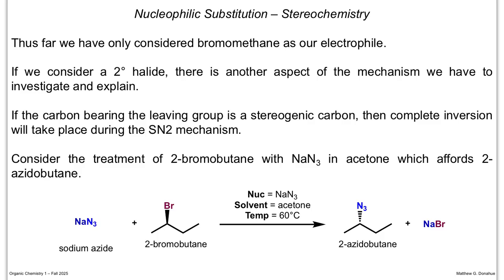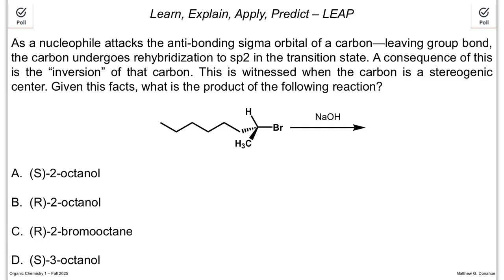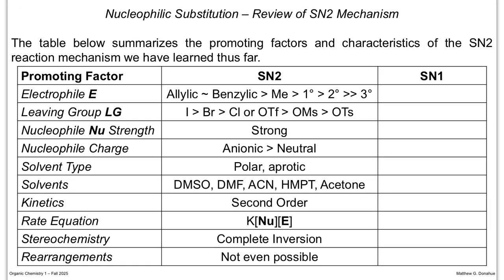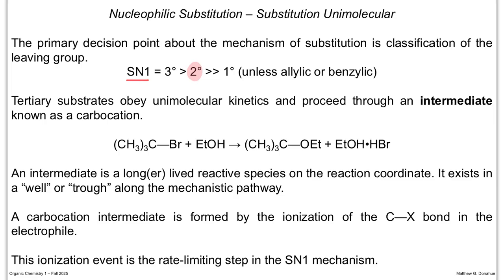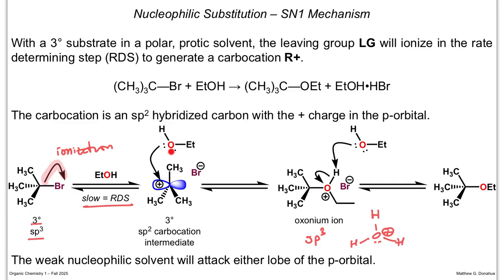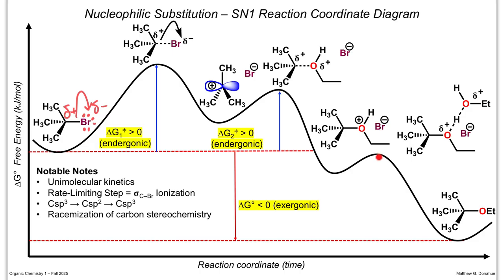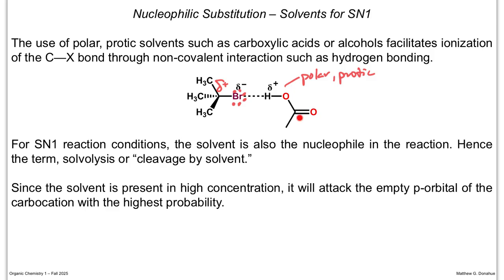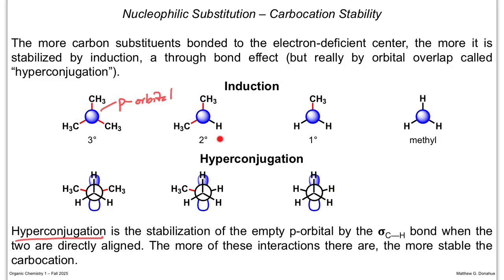2025F CHE 255 M4L5 20251110